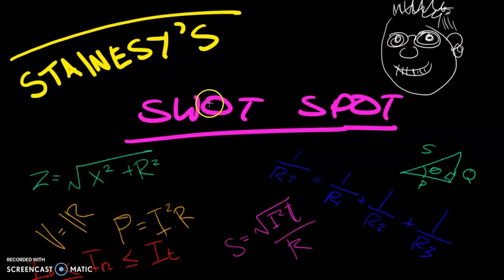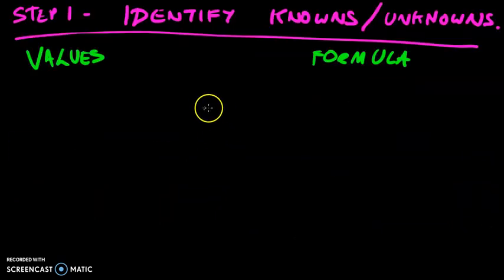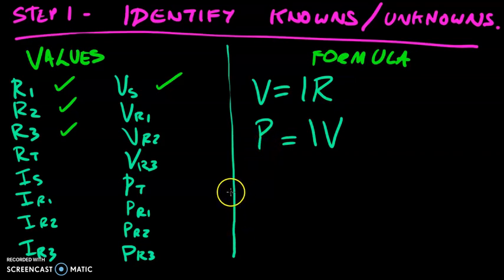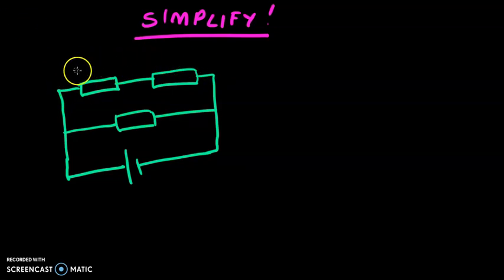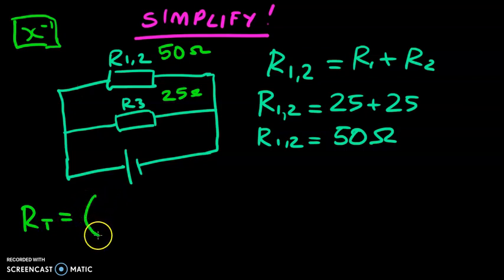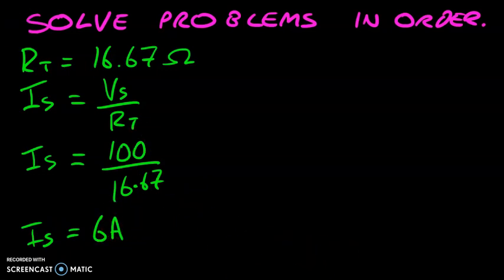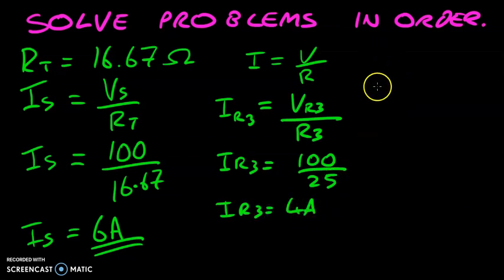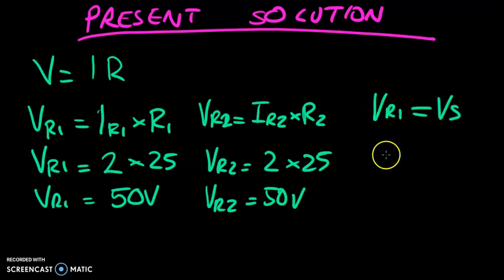Series parallel resistor problem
How to solve series/parallel resistor networks